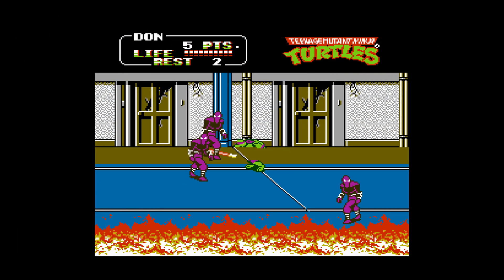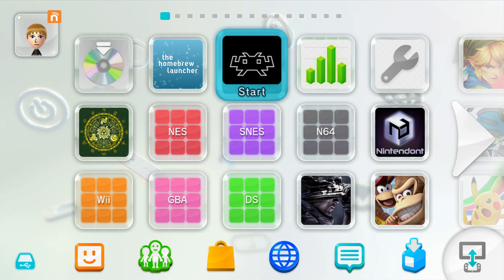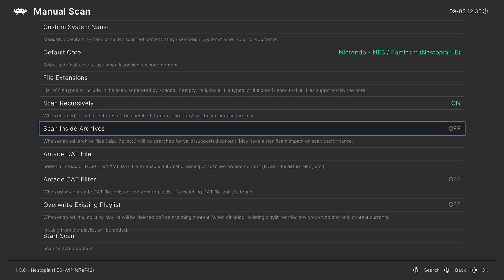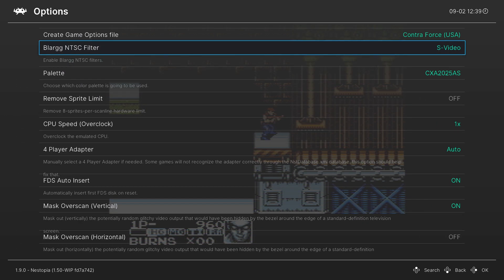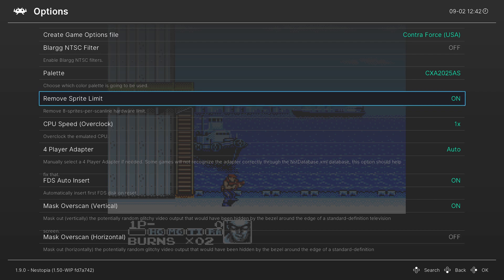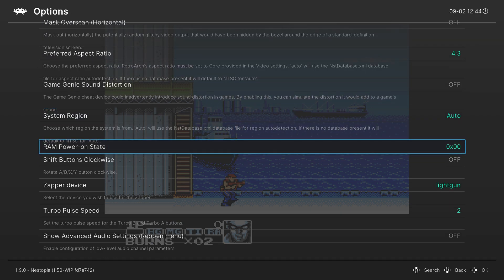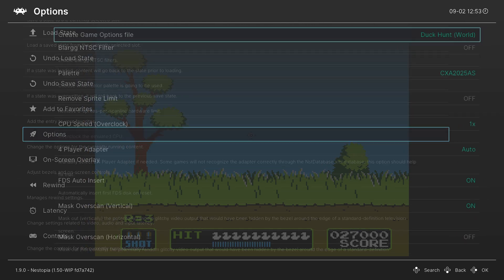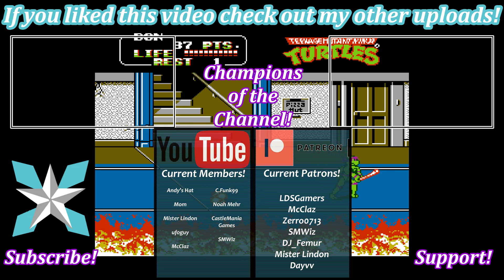[Wii U] Retroarch NES Emulation Setup Guide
While the Wii U Virtual Console had a solid selection of NES games in its library it is missing a vast majority of NES games. the Virtual Console emulation also has a number of negative emulation aspects like a forced epilepsy filter to make games appear darker during play. thanks to homebrew though, we can play NES games on our Wii U in their full glory! we can also play any game for the NES regardless of if they made it to the Virtual Console. in this video I will show you how to get NES emulation up and running through the Wii U version of Retroarch!

LDSGamers, McClaz, Zerro0713, SMWiz, DJ_Femur, Dayvv, and Mister Lindon!

NES WiiU Retroarch Tutorial